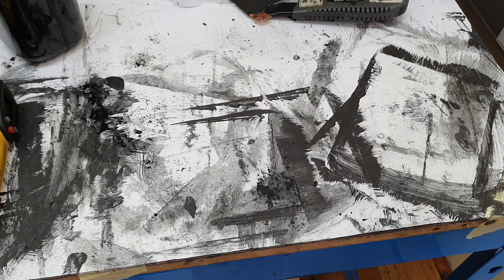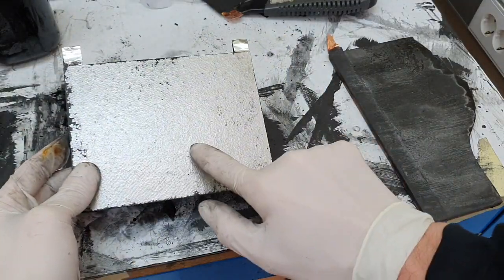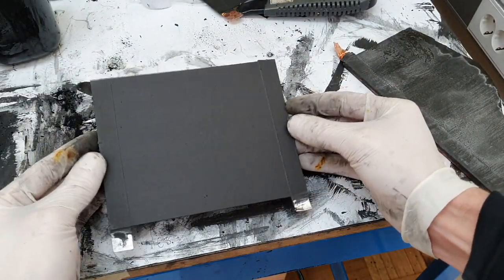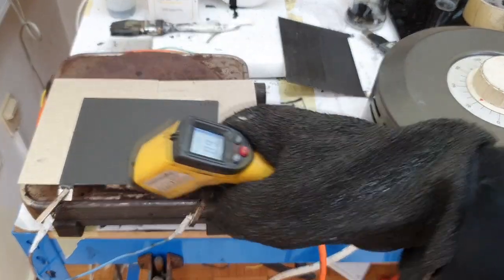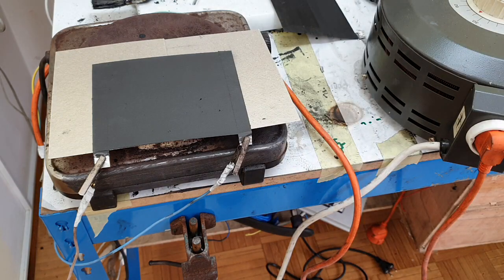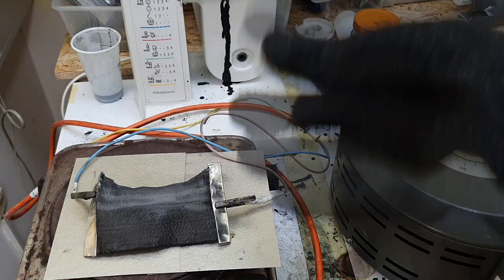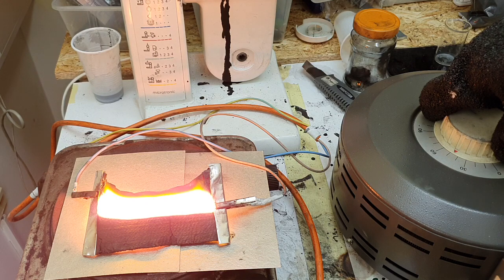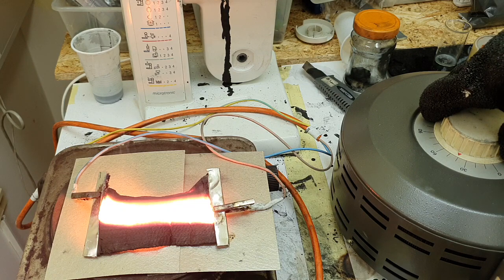High temperature Conductive ink - 1000 degg C (Update)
In video High temperature Conductive ink - 1000 degg C (Update) I make demonstration about high temperature conductive ink. The ink can withstand really high temperatures and is good for heating applications (heaters, furnace, laboratory furnaces, hotplates, etc).

SUPPORT: HELP ME TO MAKE MORE INTERESTING VIDEOS

or